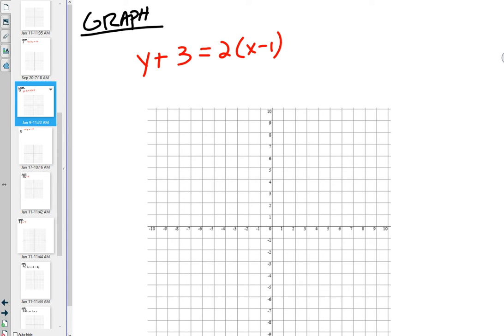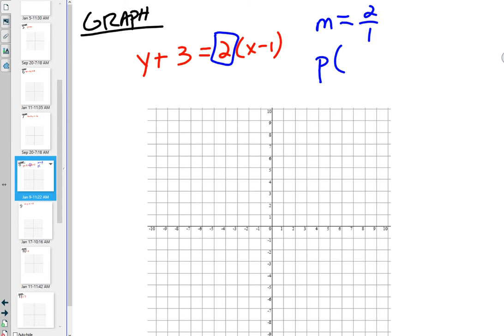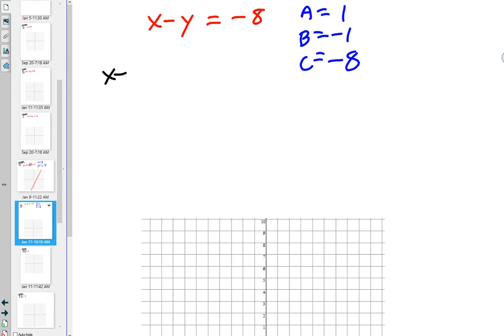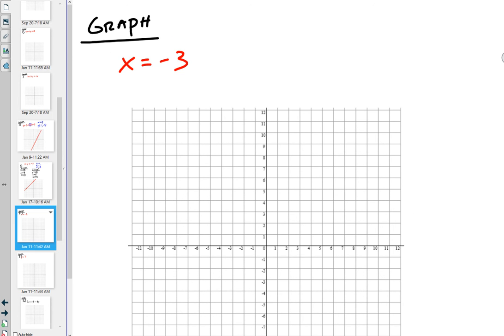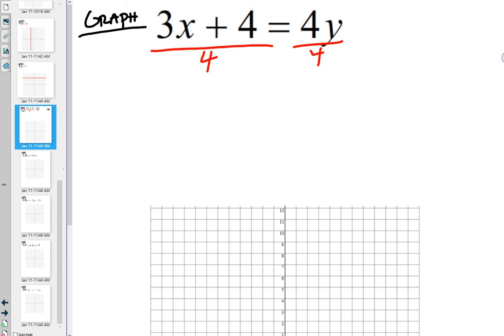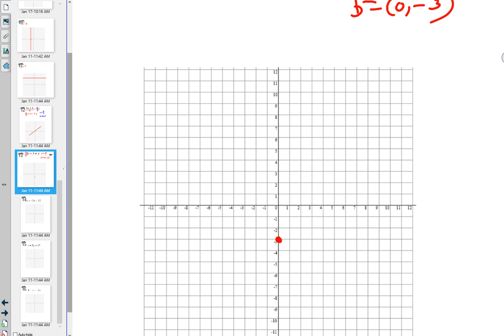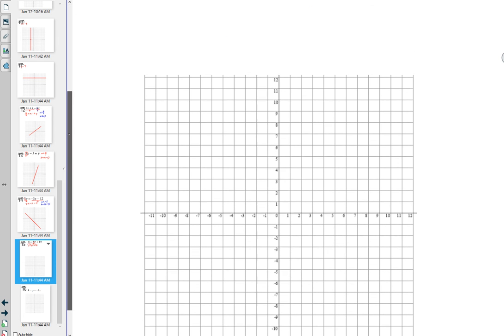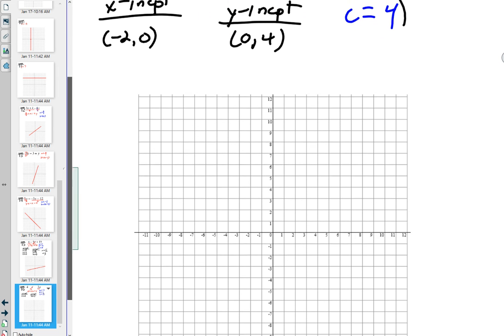Algebra I Trailer 02-22-19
Graphing Linear Functions (continued)